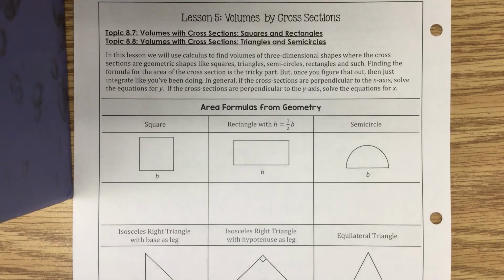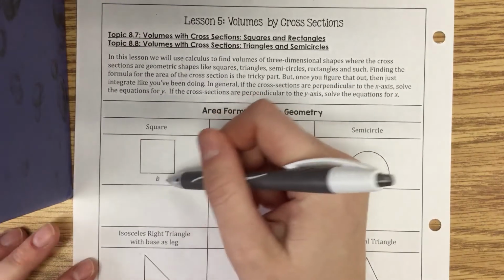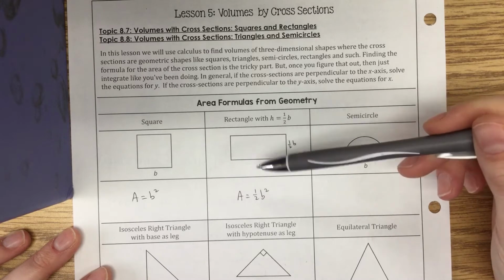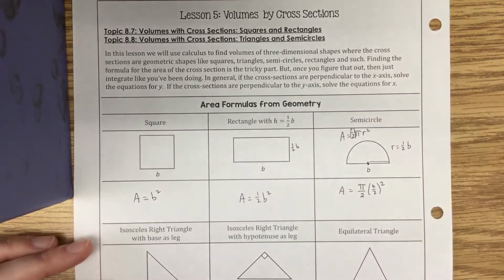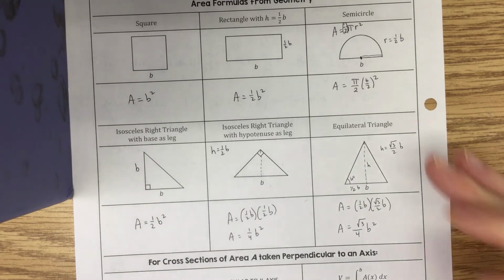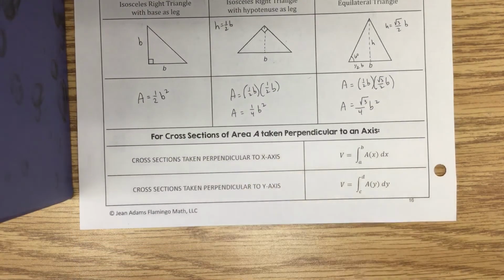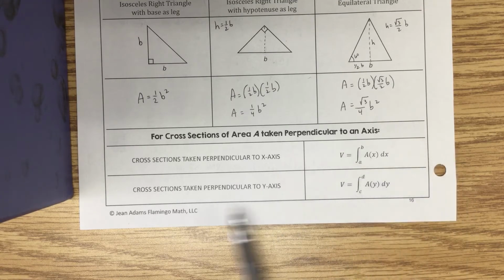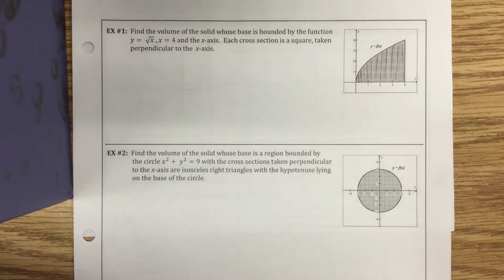Lesson 8.5 Area Formulas and Example #1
Lesson from Jean Adams Flamingo Math